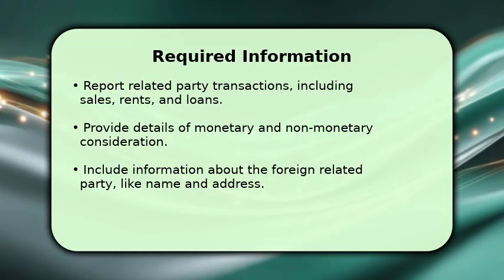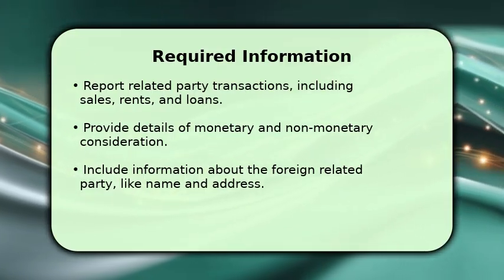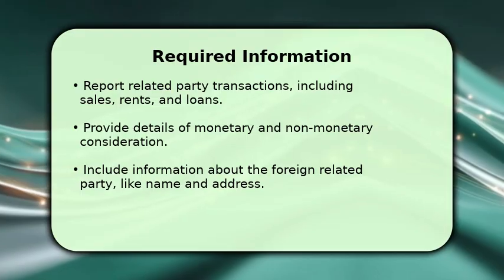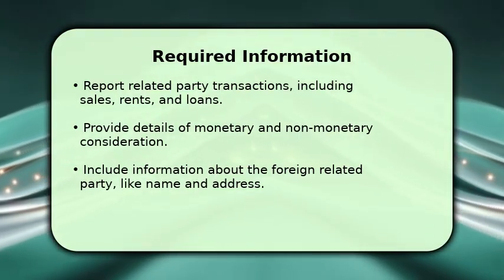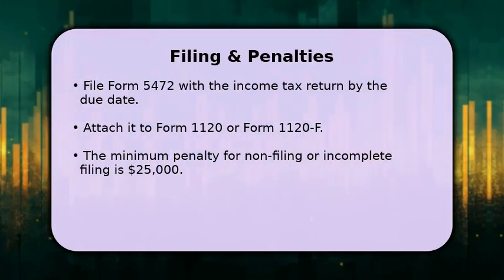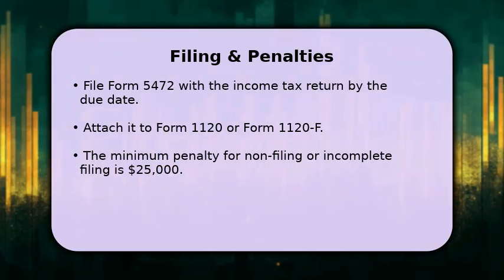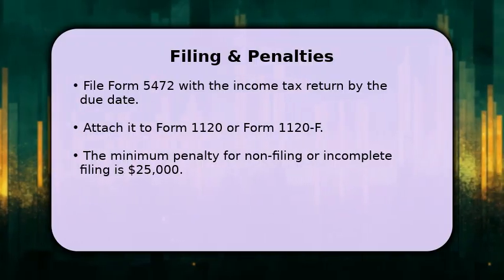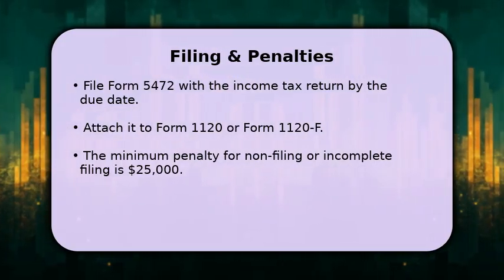How To File Form 5472 - Full Guide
▸ (f) Are you a business owner or accountant looking to file Form 5472? This video provides a step-by-step guide on how to complete and submit this important tax form. From understanding the purpose of Form 5472 to navigating its complex requirements, we cover everything you need to know.